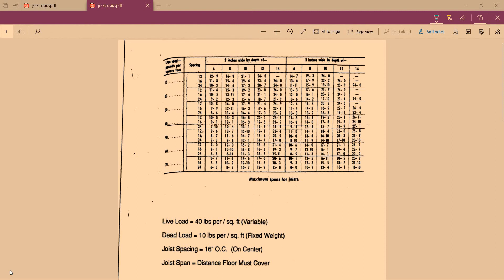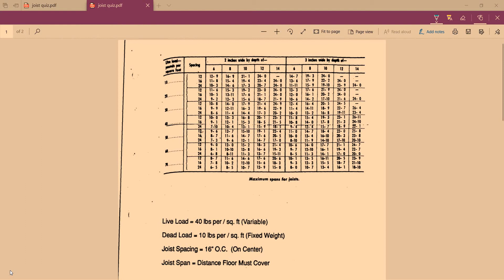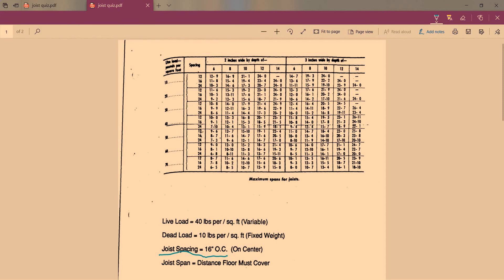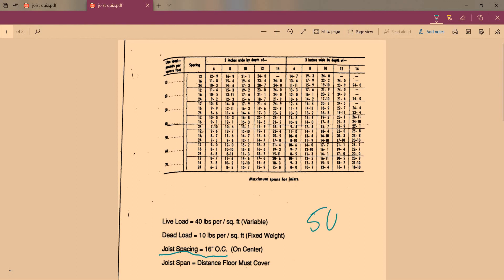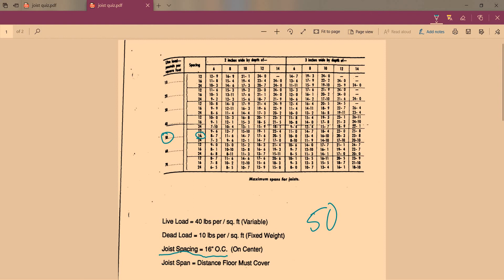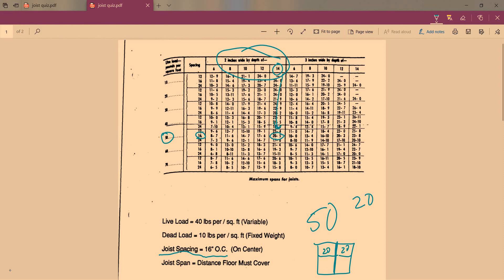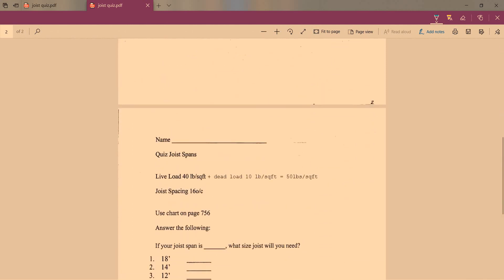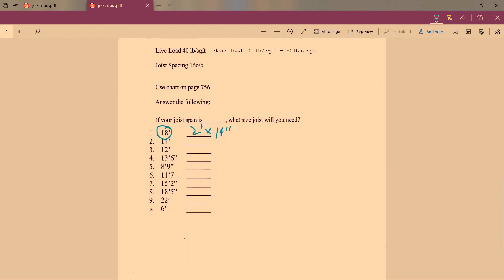Step 9 Basement calculating joist and Joist quiz